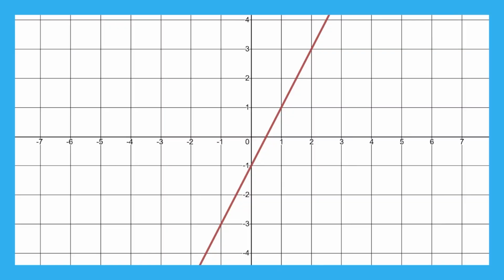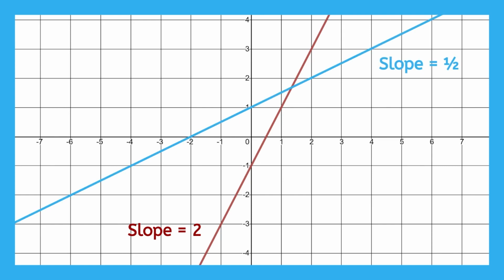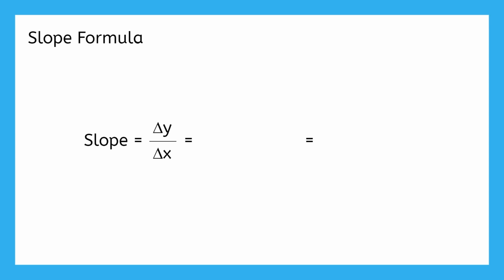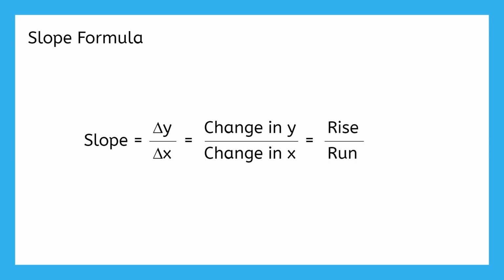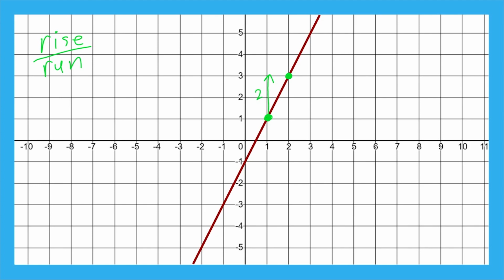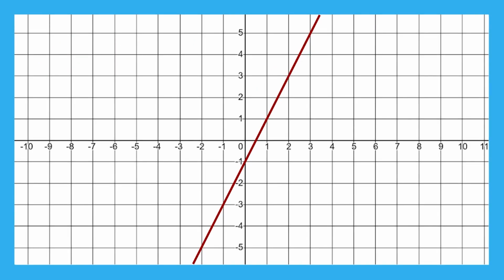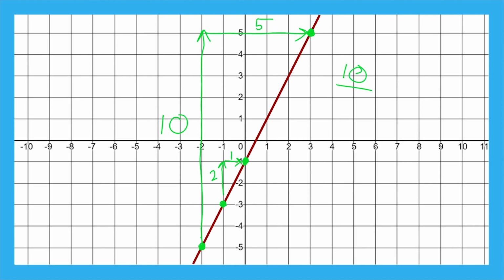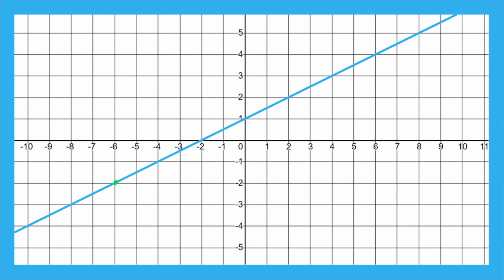Slope From A Graph for Teens!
Learn about the slopes of graphs with Justin.